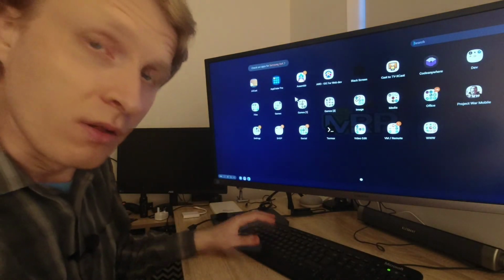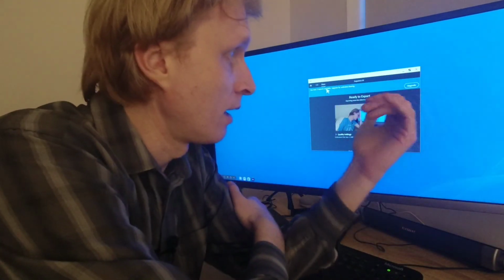Unlimited Adobe RUSH exports (Android App). Use this at your own risk.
++ Social ++